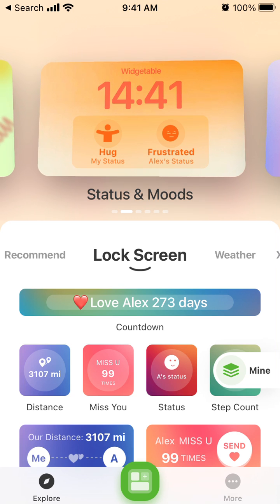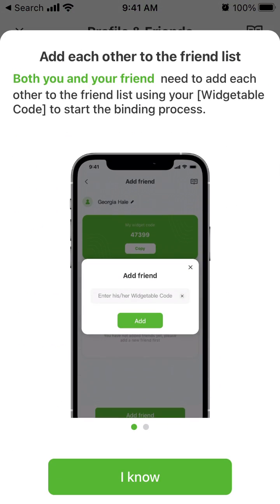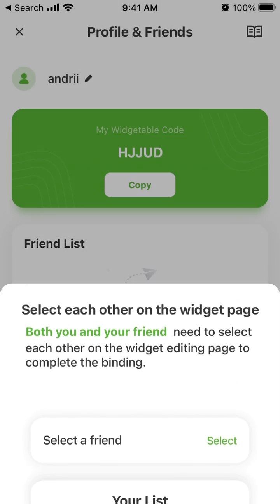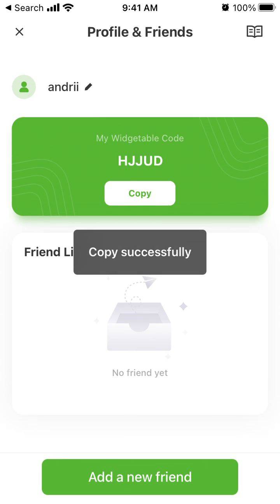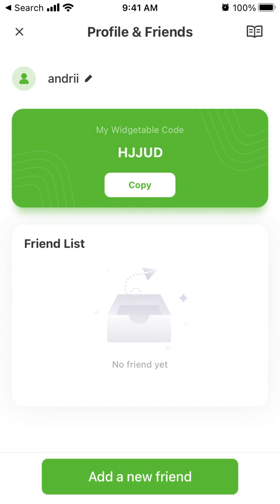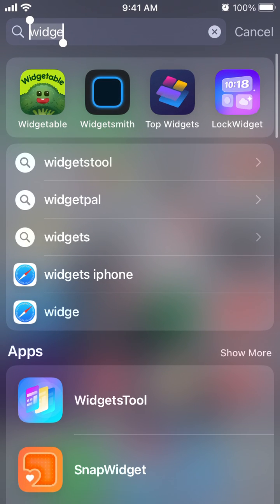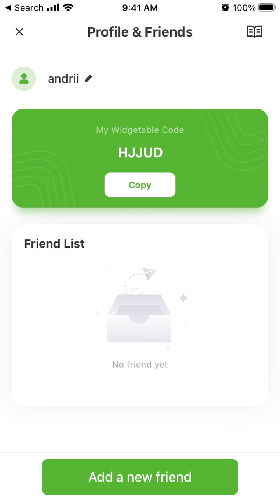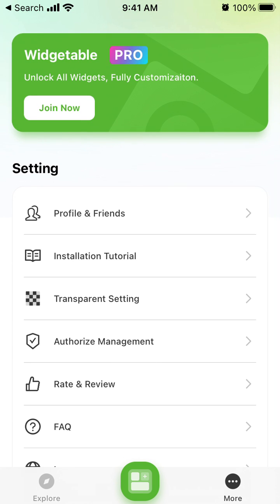ADDING FRIENDS in WIDGETABLE APP